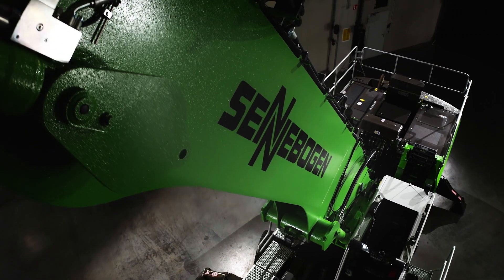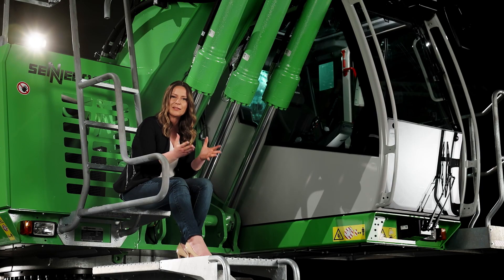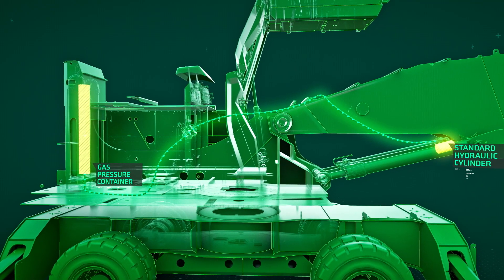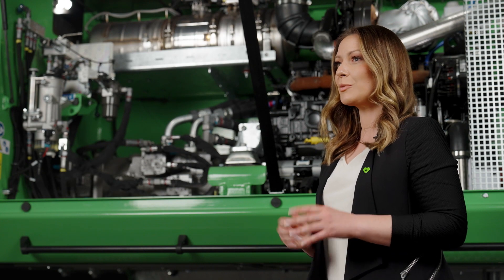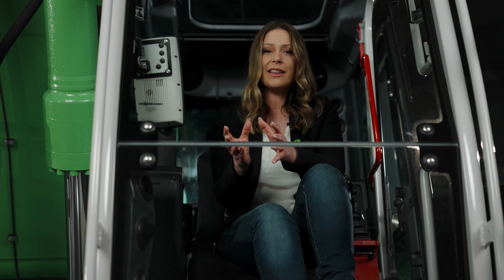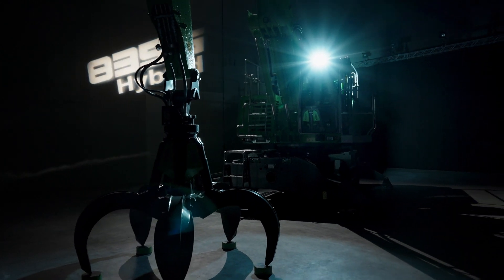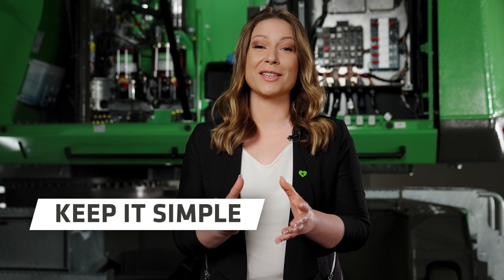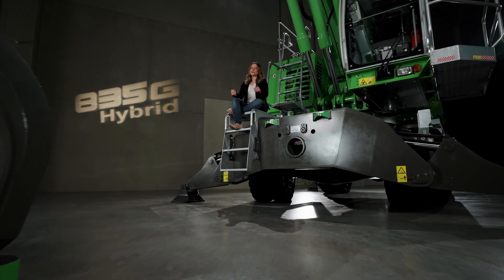The New Machine Generation - SENNEBOGEN 835 G-Series (English)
Powerful, precise and fast - the 835 G Hybrid sets new standards for efficient scrap, timber and port handling: thanks to the Green Hybrid recuperation system, you save up to 30 % on fuel costs - with maximum performance.